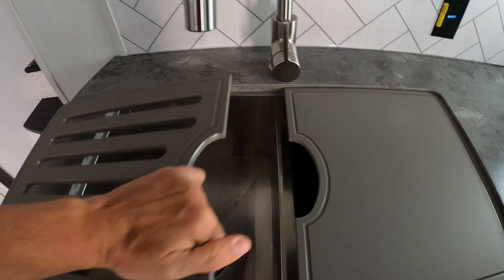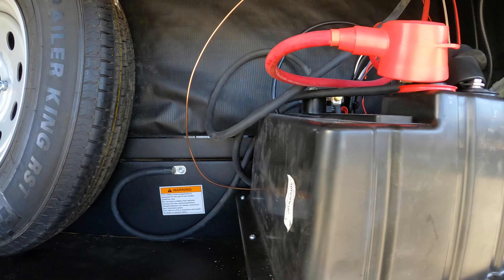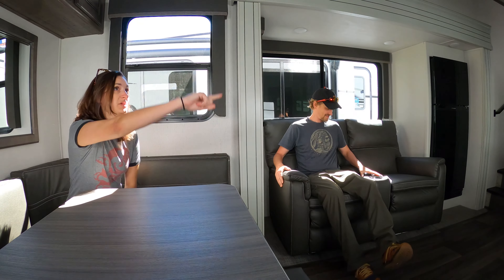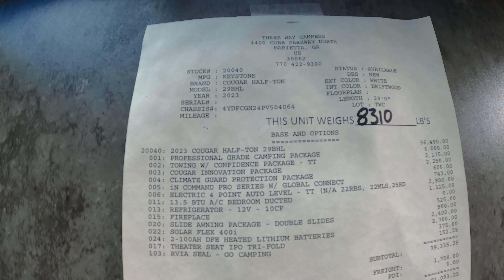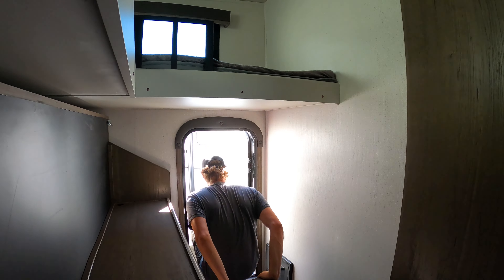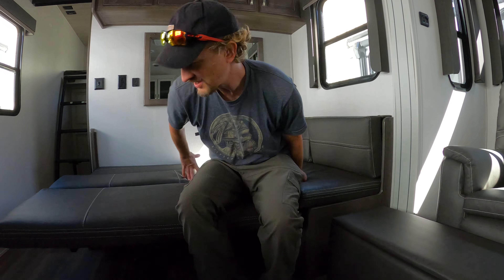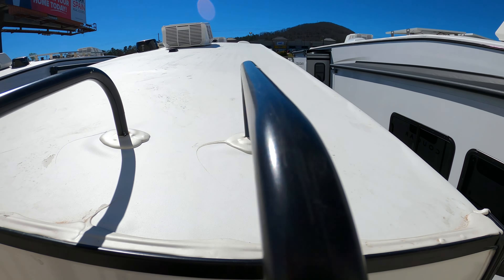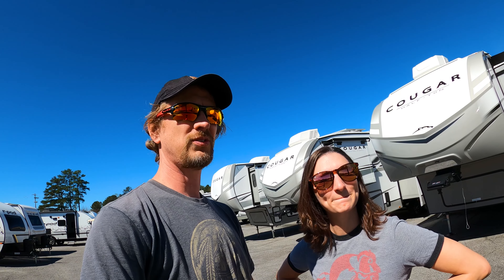RV TOUR: New 2023 COUGAR 29 BHL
We finally lay eyes on the new 2023 COUGAR 29 BHL fifth wheel. We have waited for months to see this model in person, and it doesn't disappoint. What's better than an RV that provides options a d a place to virtual work while traveling? Is this the next RV for us?

Share with friends and family our RV Life. We thank you for the support.

@Joyous Voyagers

Joyous Voyagers

We are not experts or paid. We are just sharing our RV voyage and joy for others to experience, take tips, and see what's out there to see.